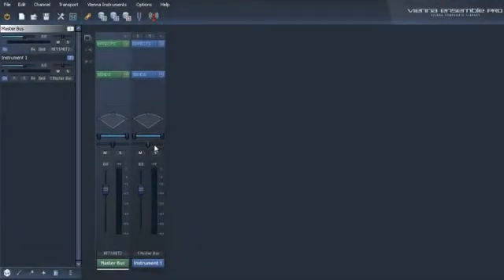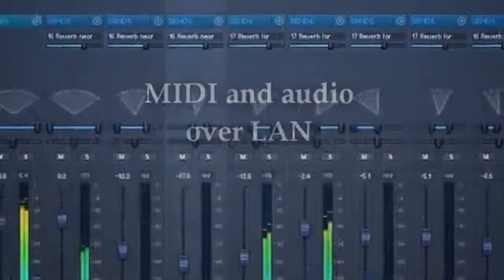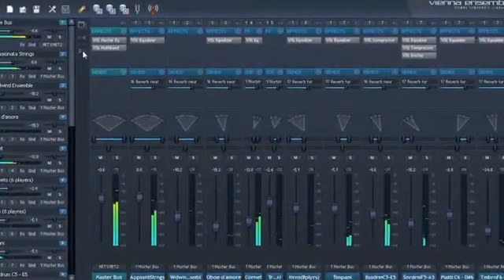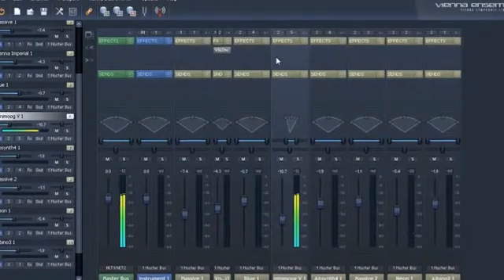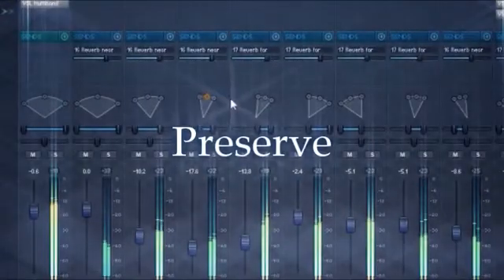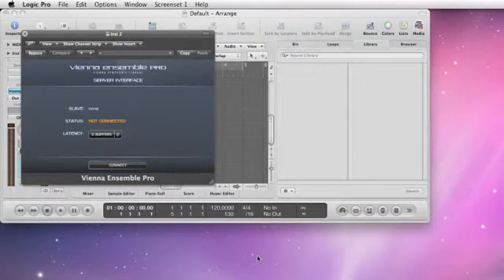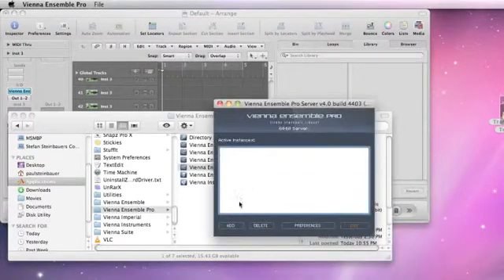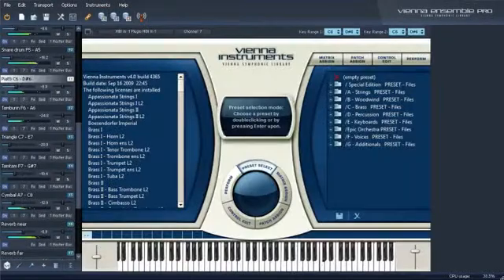01_Vienna_Ensemble_PRO_Overview.mp4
VSL Vienna Ensemble Pro